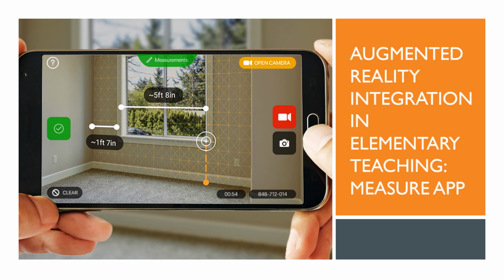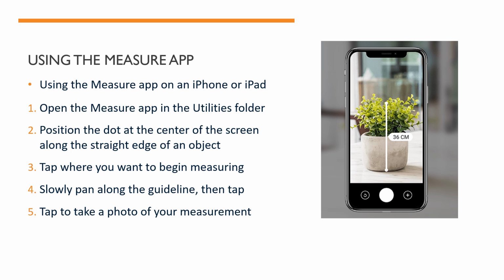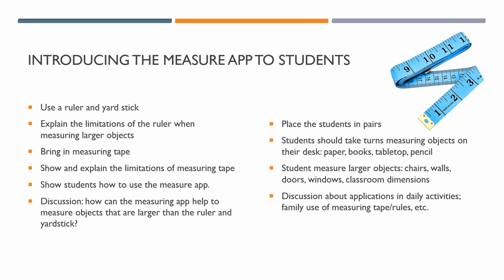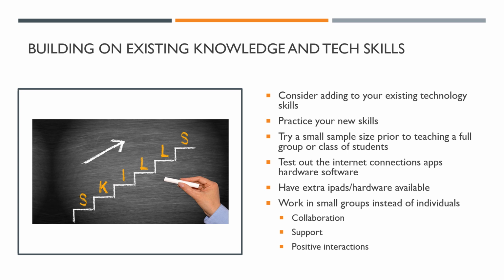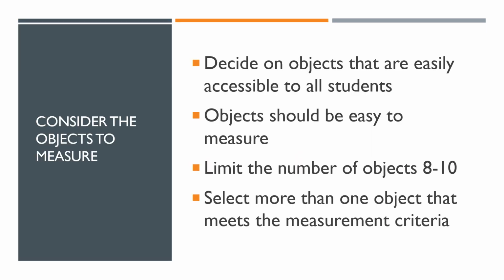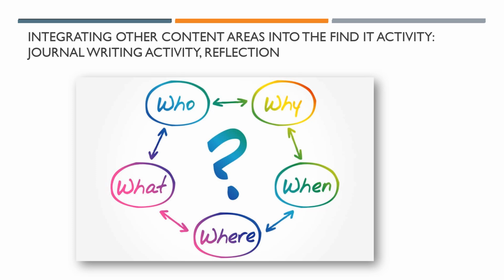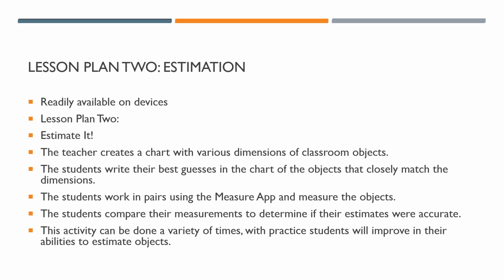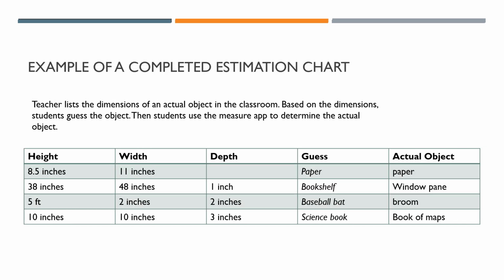Augmented Reality Measure App Lesson Plan Ideas for Elementary Teachers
This video is intended for elementary teachers. Overview about augmented reality, introduction to the measure application, lesson plan ideas for elementary teachers.